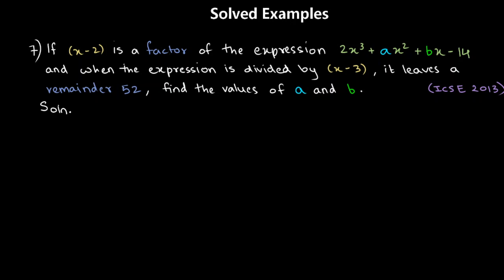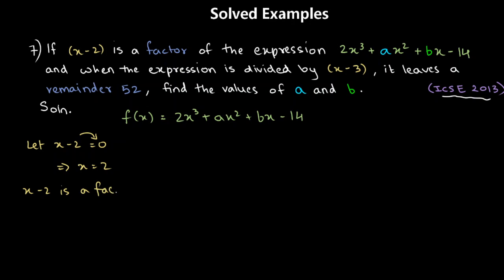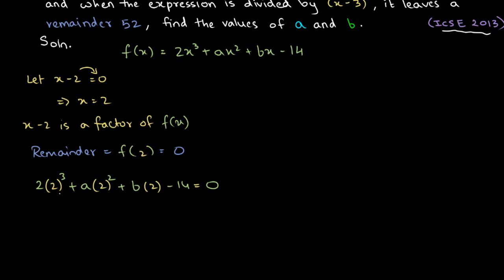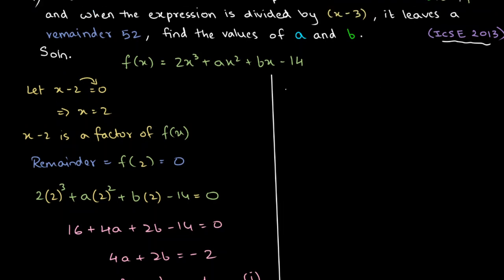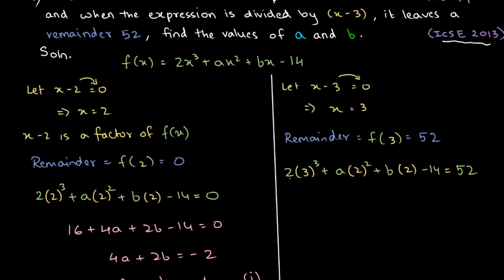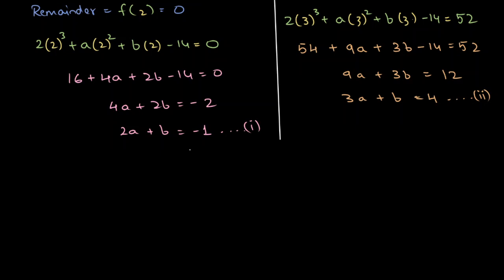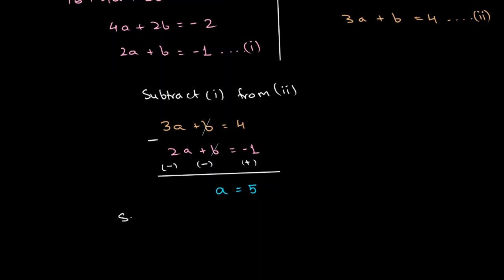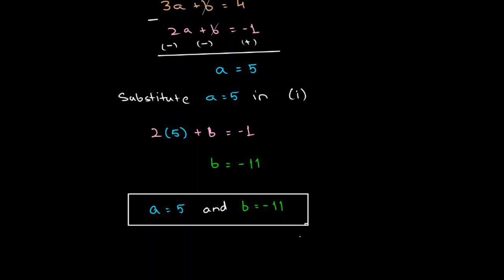ICSE Class 10 | Remainder and Factor Theorems - Lecture 9 | Solved Example 7 : Remainder Theorem